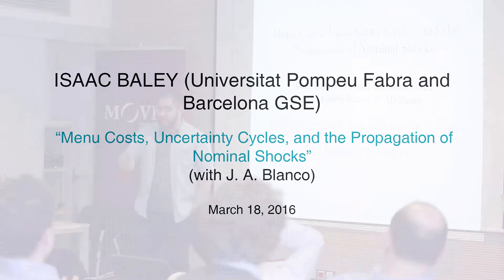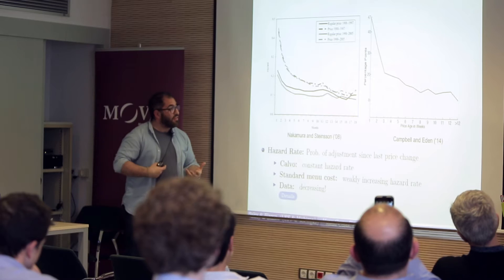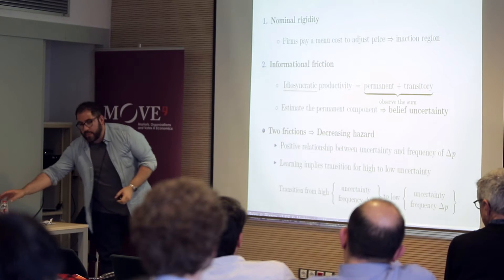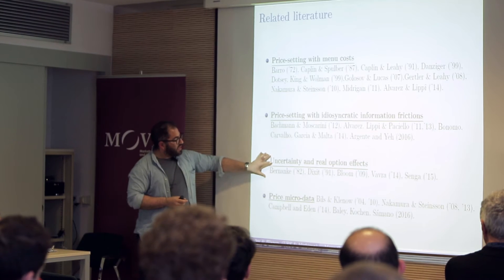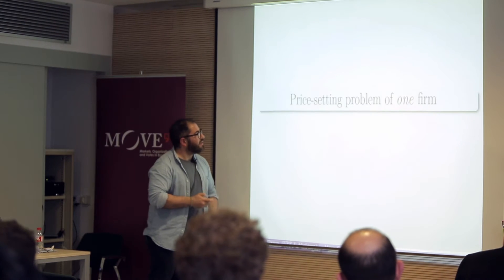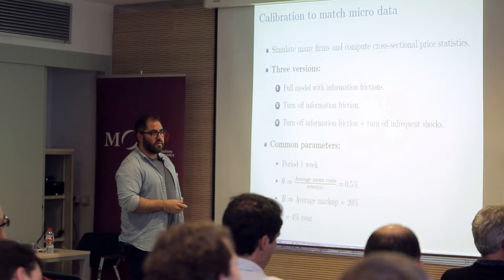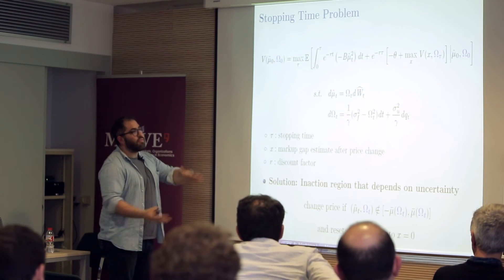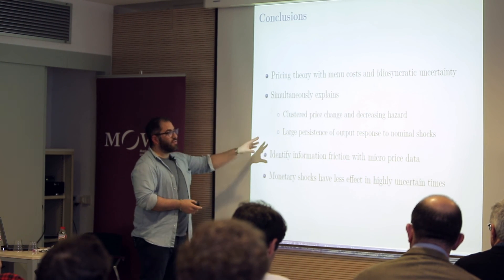Isaac Baley "Menu Costs, Uncertainty Cycles, and the Propagation of Nominal Shocks"